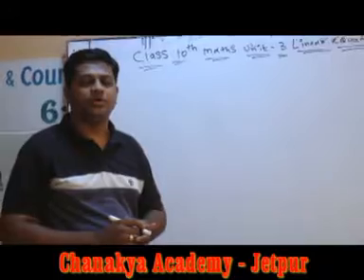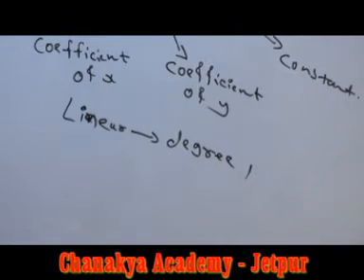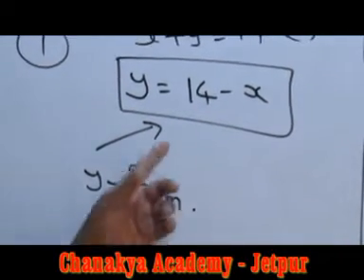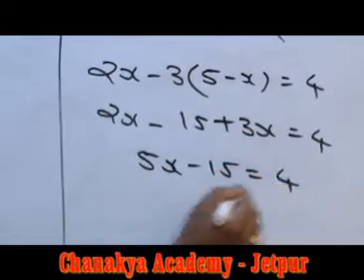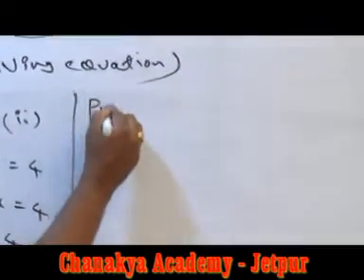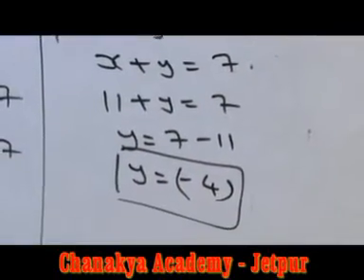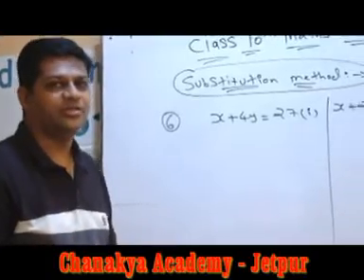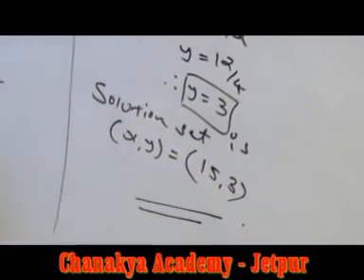MATHS_10Eng._Chanakya Academy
This video contain mats chap 2 of std 10 by the king of maths
SAMIR BAVISI SIR
CHANAKYA ACADEMY 0LD PACH PIPLA ROAD-JETPUR
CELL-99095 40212